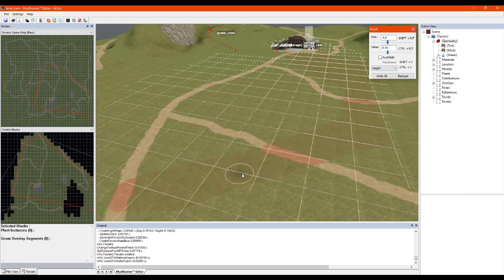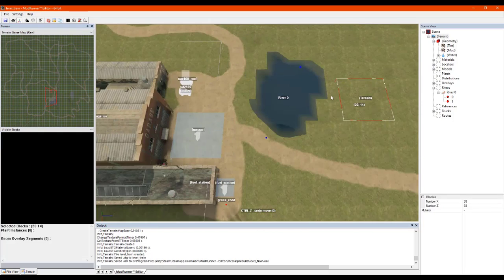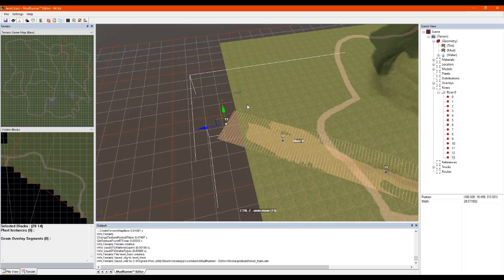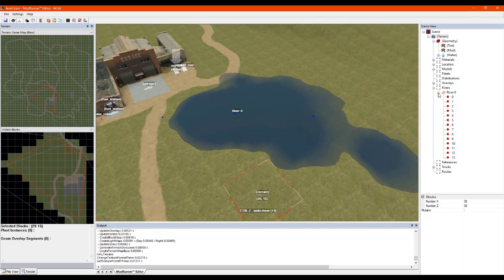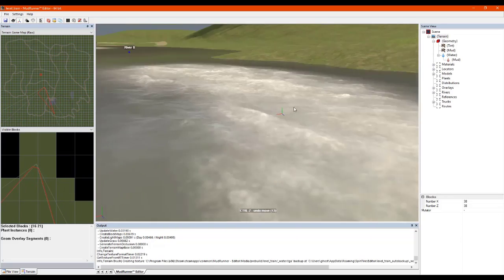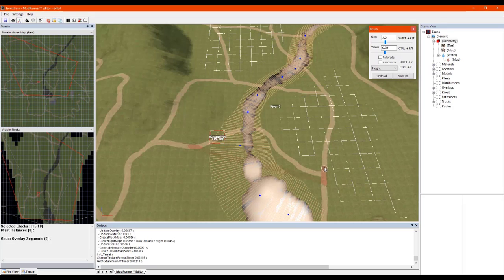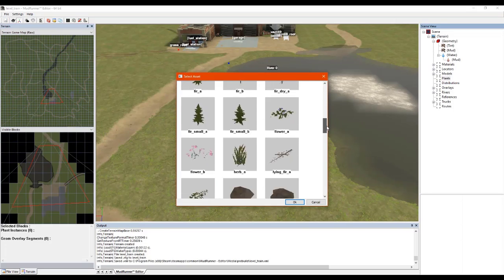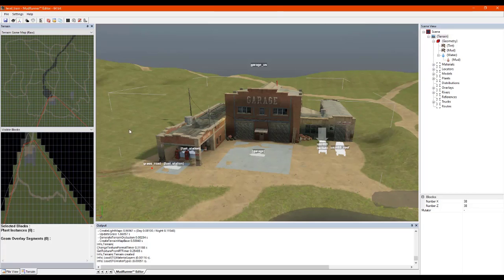Mudrunner Editor Part4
Part 4 of the Mudrunner Editor map making. Follow along to make a full map. Enjoy!